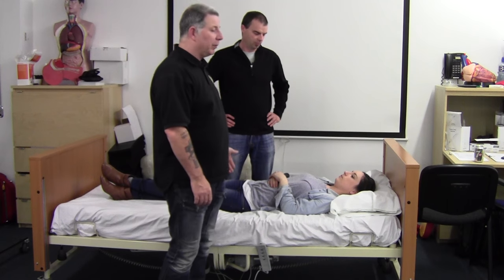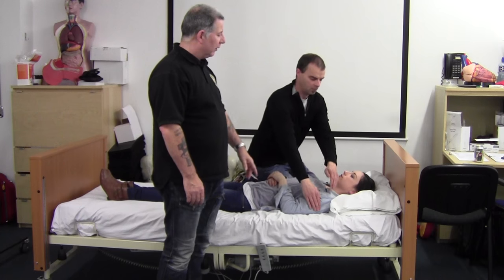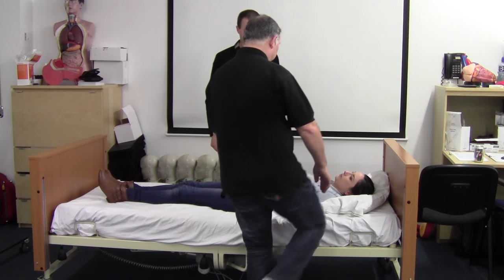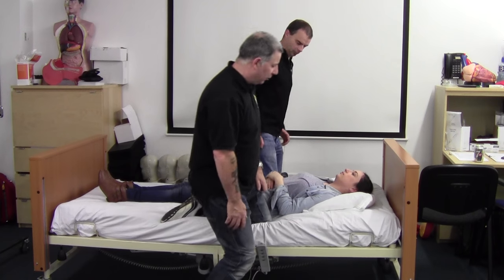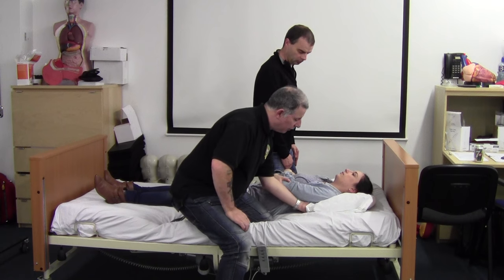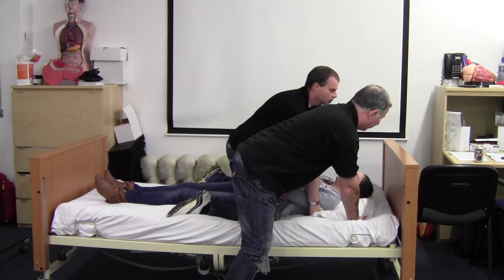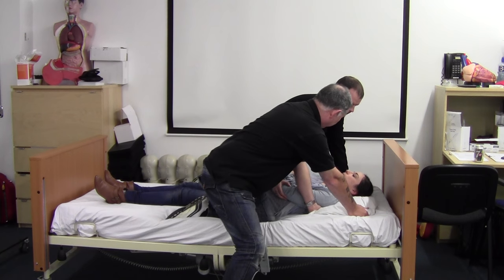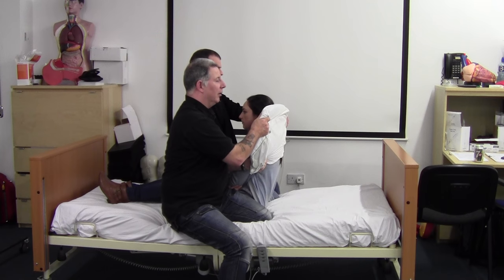Sitting Up Using A Pillow - Patient Moving & Handling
Patient Moving & Handling
Sitting Up Using A Pillow

Safety Ireland is the sole exclusive distributor for Defibtech in Ireland.

MISSION STATEMENT
Saving Lives Through High Quality Service

Safety Ireland provides Healthcare, Safety Training and Medical Equipment. We work constantly to maintain the highest level of customer support staff and the highest-calibre instructor trainers. This enables us to provide the best possible service for all our client

Welcome to Safety Ireland, established in 2001. We are Ireland's largest Safety and Healthcare Training Company. Accredited by Pre-Hospital Emergency Care Council (PHECC) and the Irish Heart Foundation (IHF).  Safety Ireland is your one-stop shop for all your Health, Safety and Medical requirements. In today’s highly regulated and legislated environment, it’s never been more important to make Health and Safety an integral part of everyday life. In business, home and community setting we can assist you with making it a safer place for everyone.

At Safety Ireland, we have everything you need for Healthcare and Safety – expert advice, full Safety, Pre-Hospital and Healthcare training and Medical equipment suppliers.

We provide training in-house at our state-of-the-art training centre in the Terenure, Dublin 6 West. Or on-site at your location, nationwide in Ireland.

Some of the training courses we offer include Manual Handling,  Fire Safety, Patient Moving and Handling, First Aid Response, Cardiac First Response and Instructor training courses. Also Irish Heart Foundation Provider Basic Life Support and Instructor Training.

All our staff are experts in the field of Healthcare and  Safety. This means that we can bring realistic training, relating real life events to the class room situation.

With full recognised certified Instructors by the Pre-Hospital Emergency Care Council and Irish Heart Foundation and other national and international organisations. You are receiving the very best, top level expert training.